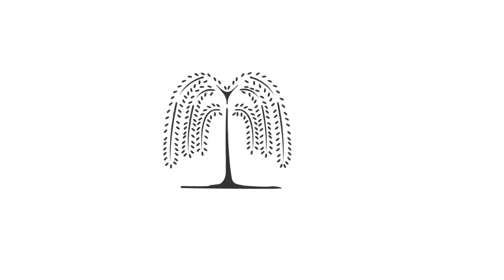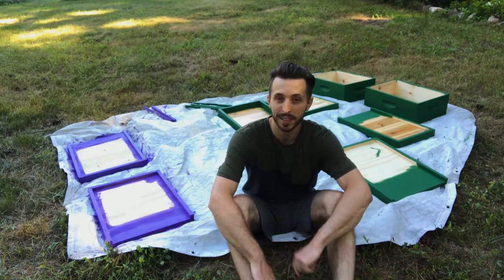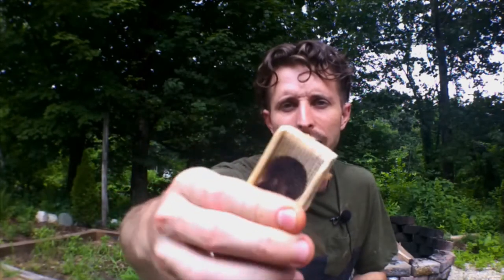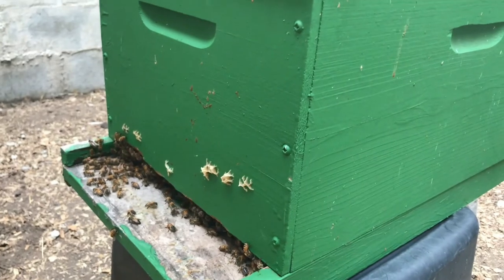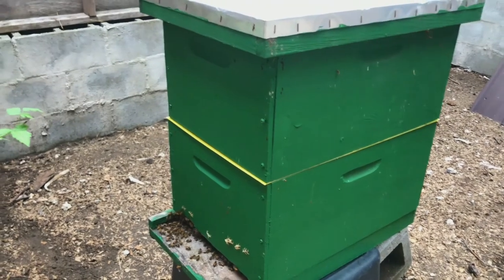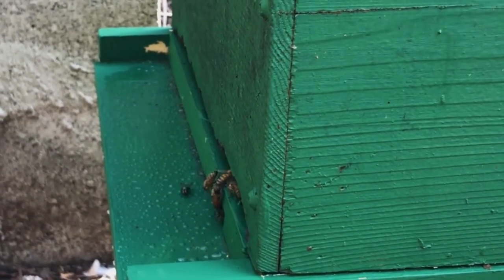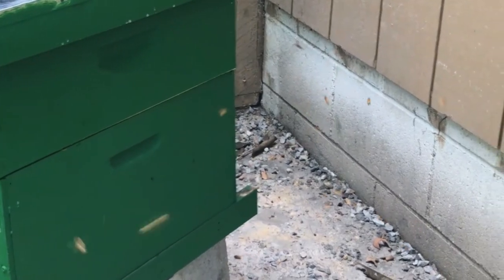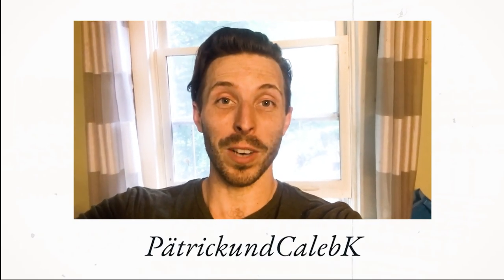My first vlog sharing how to split a honey bee hive.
In this video, as I learn more about editing and filming...I attempt to share one of the things I love most on our property- our honey bees.  So this is what it looks like in one of the many ways you can split a honey bee hive.  Enjoy my first vlog sharing this topic!  (or don't, it's really up to you!  lol)

Take some anxiety out of your life knowing your pets are safe & protected w/ Pet Insurance